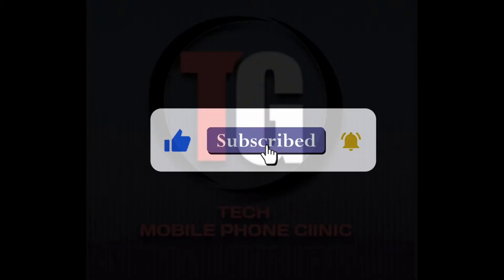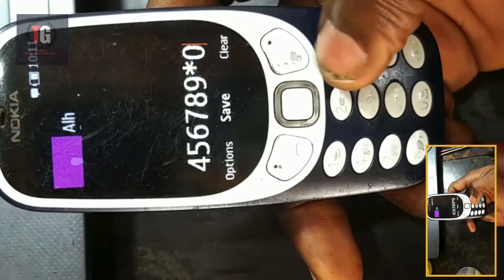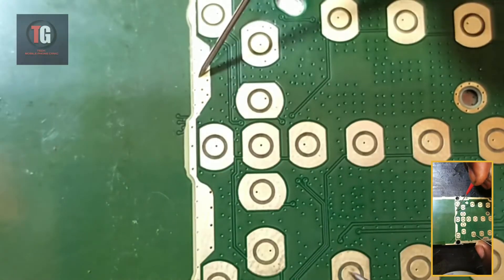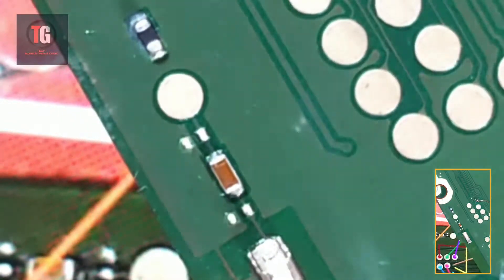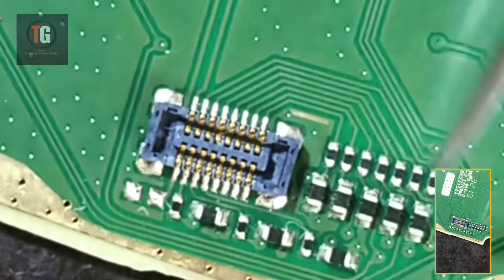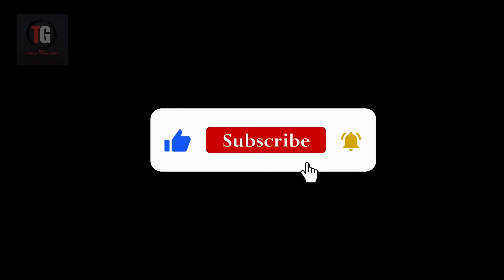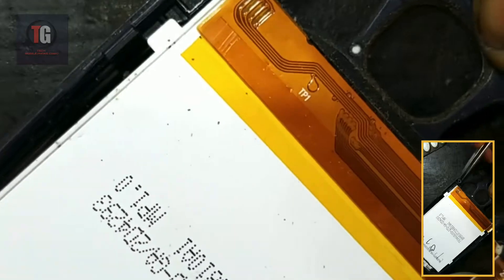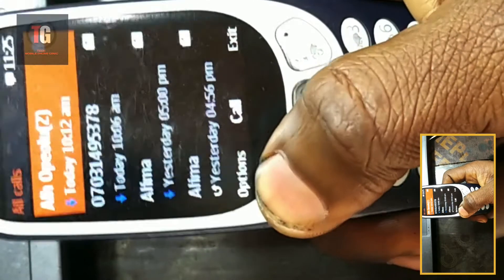Nokia 3310 TA-1030 Keypad Repair Done With Schematic Diagram